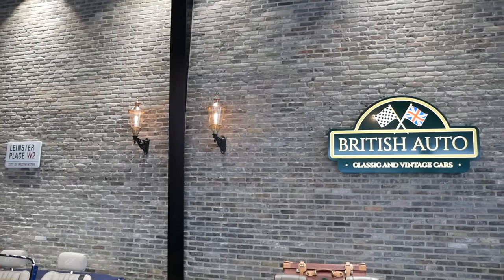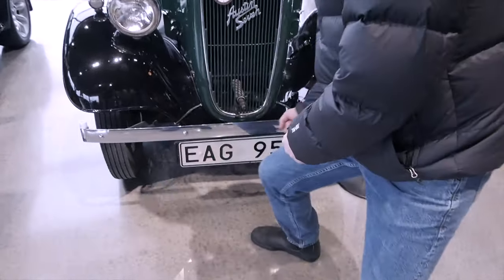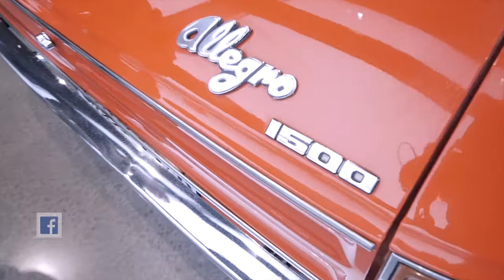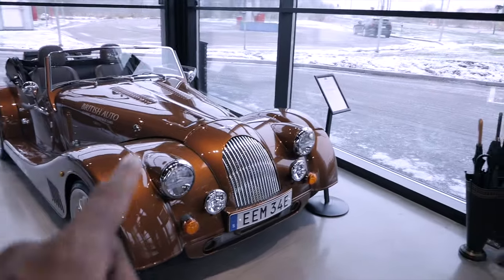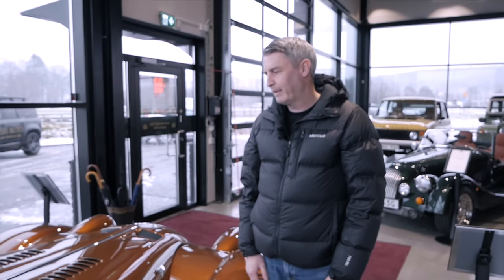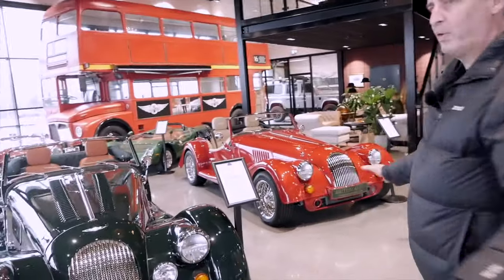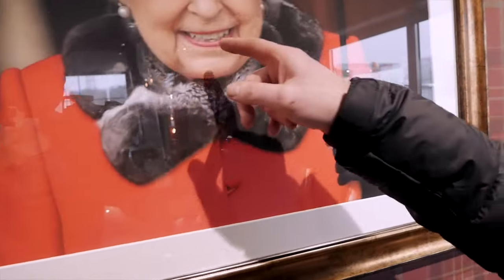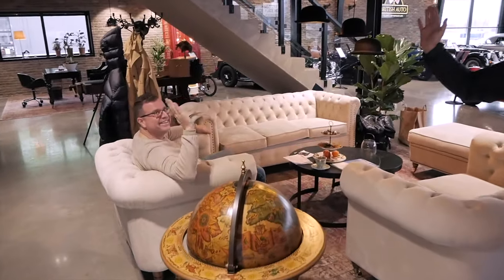SWEDENS MORGAN DEALER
Today we make a visit to Sweden's newest Morgan dealer.

We cover car life in Sweden review auction salvage rebuilds from supercars to classics.